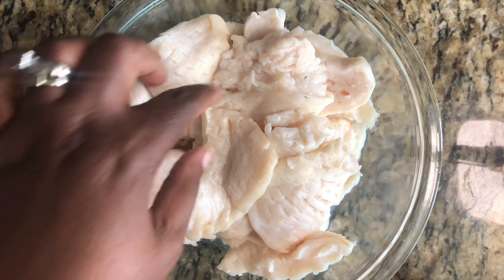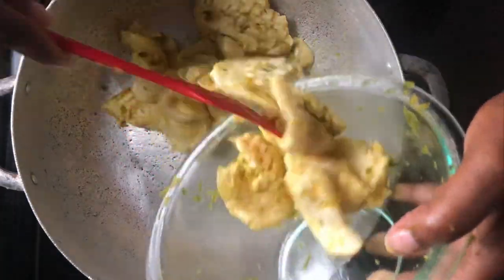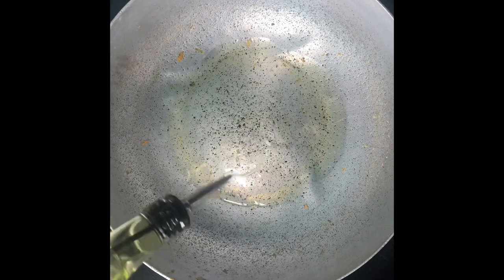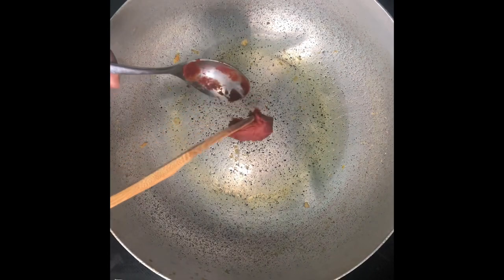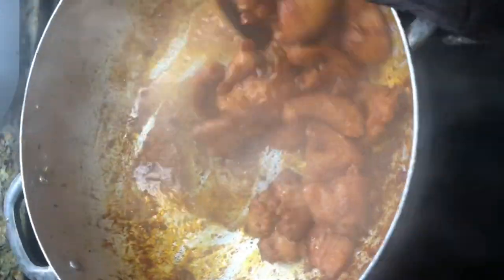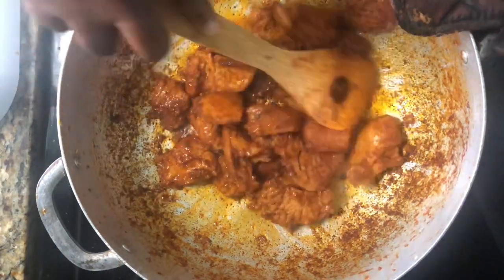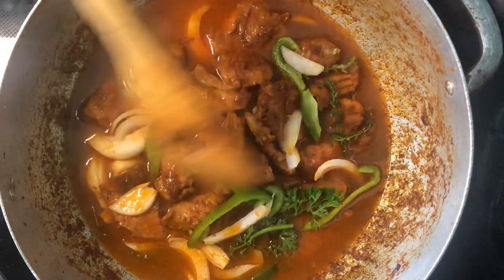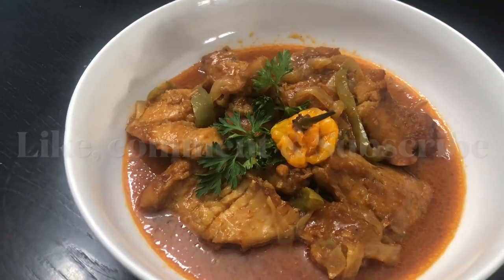How to make Haitian stew conch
Ingredients
Conch
Epis
Oil tomato paste or sauce
Seasoning Salt
Garlic powder
Adobo seasoning
Fresh lime
Fresh thyme
Fresh parsley
Haitian hot sauce
Onion
Bell peppers

For those who are not local and not able to get your hands on Haitian products.

1. Link to how to make the best homemade mango and habanero hot sauce:

3. How to clean and season chicken Haitian style